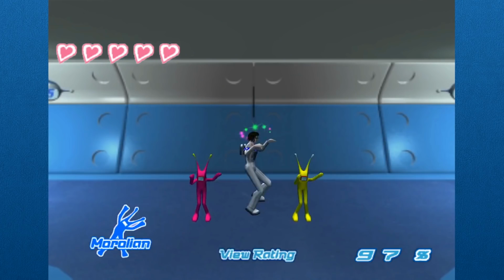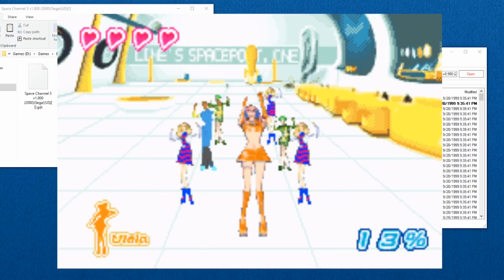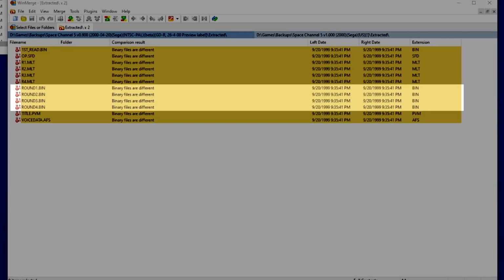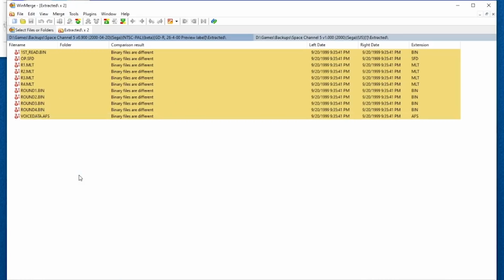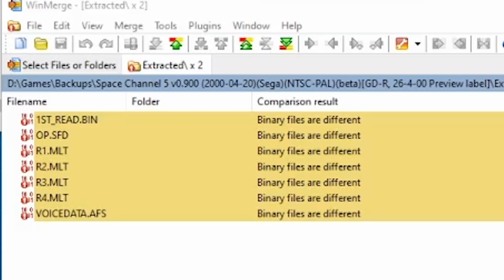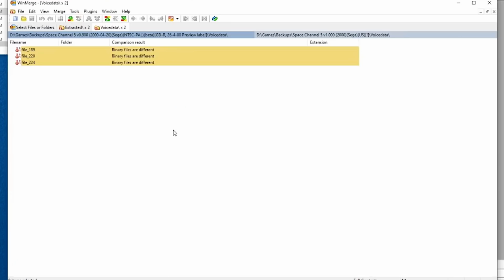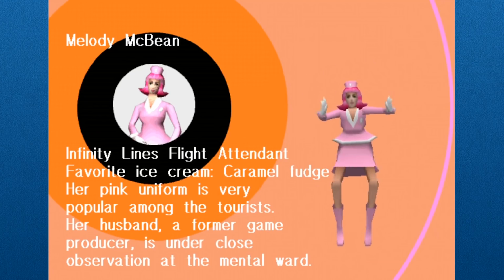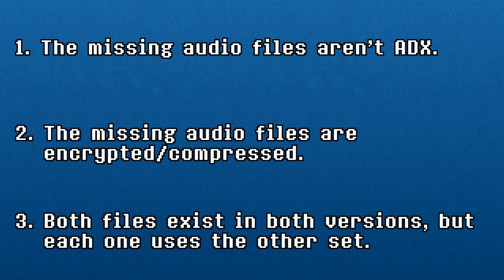Exploring an Undocumented Game Prototype | Tech Rules Bits